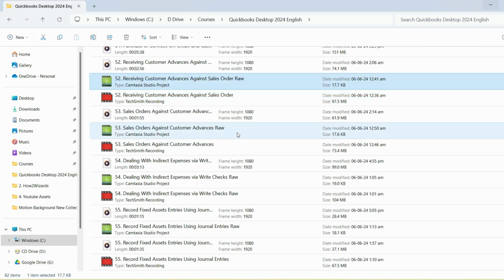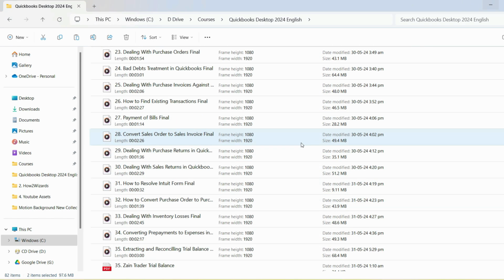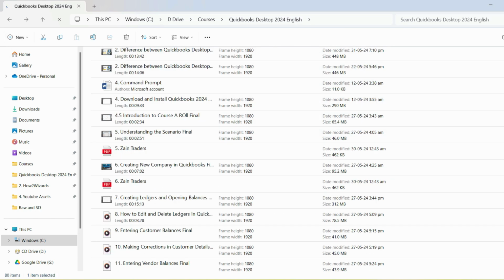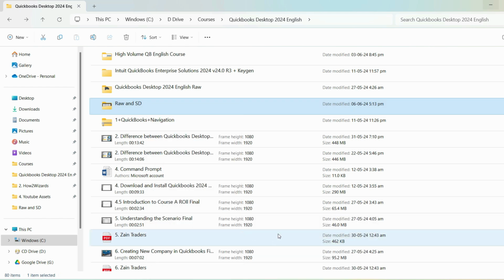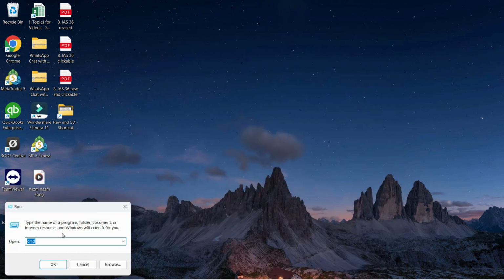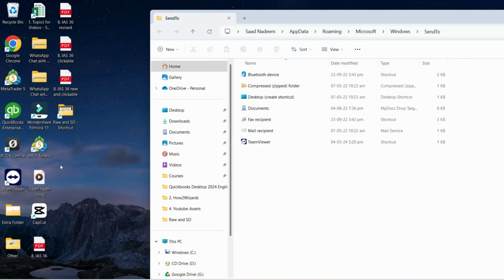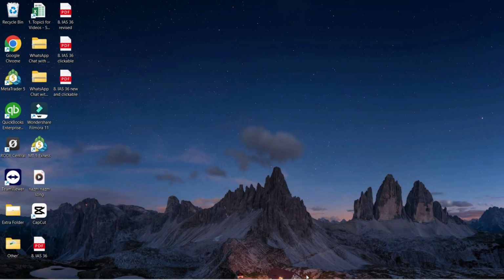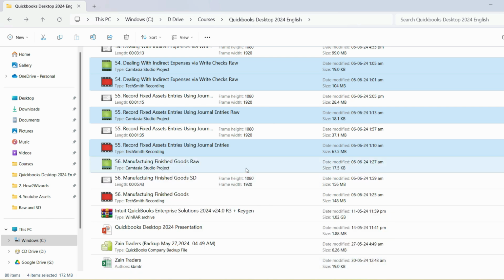How to Add New Folders and Shortcuts in Send to Folder in Windows 11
Want to streamline your workflow in Windows 11? In this video, we’ll show you how to easily add new folders and shortcuts to the Send To menu. By customizing this feature, you can quickly send files to your most-used locations, saving you time and effort. Whether you're a student, professional, or just someone looking to enhance your computer skills, this step-by-step guide is perfect for you. We'll walk you through each stage, from locating the Send To folder to creating shortcuts that fit your specific needs. Enhance your Windows 11 experience with these simple yet powerful tips.

Im Here to help , with over 10+ years of experience in the industry , i can provide right consultation and service you need in order to succeed